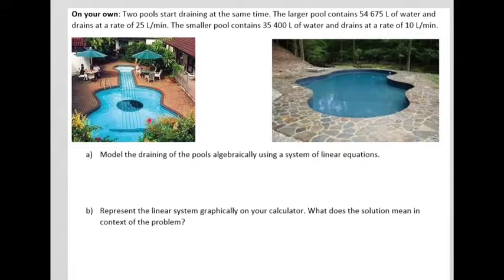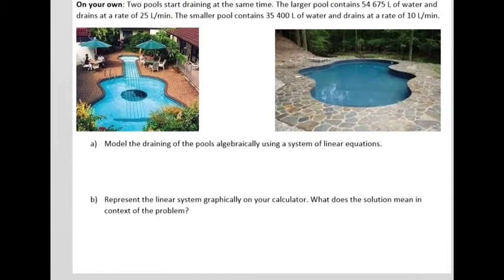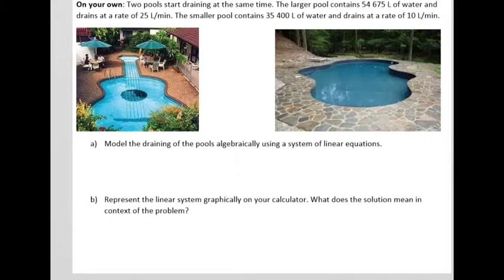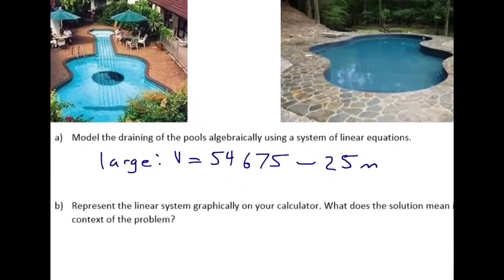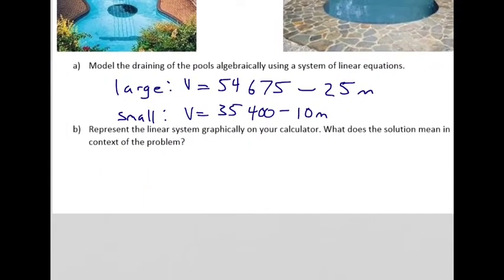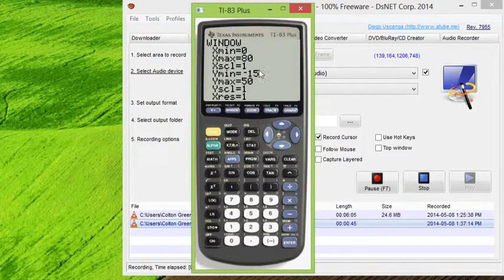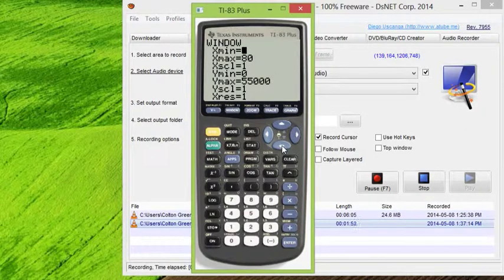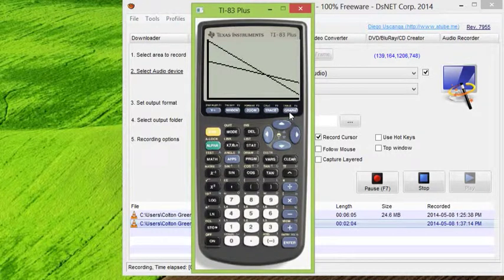8.2 | Example 2 | Your Turn